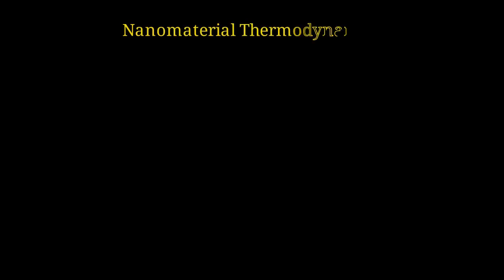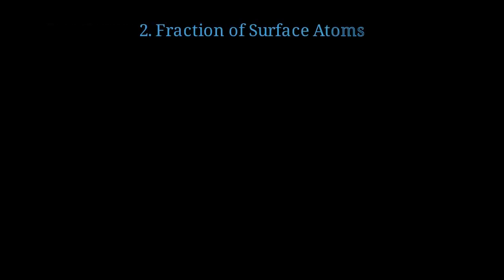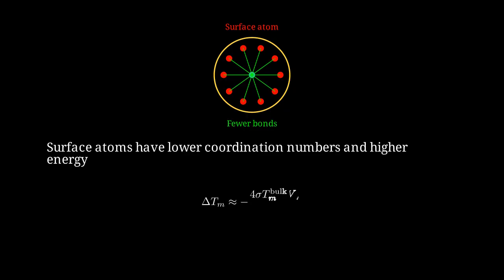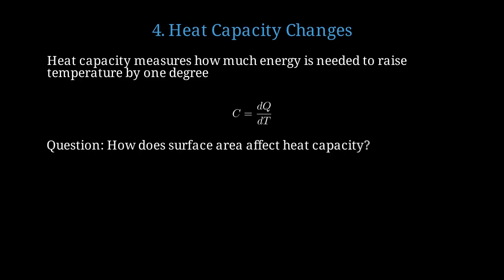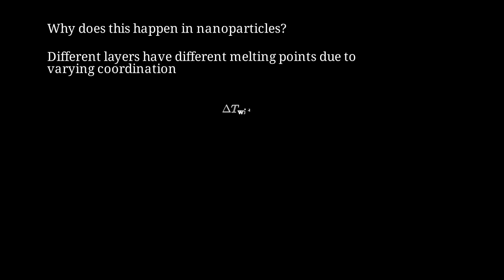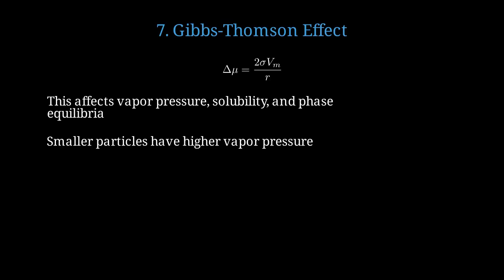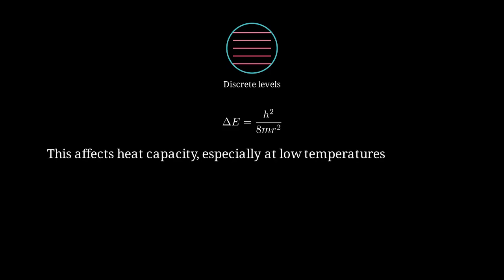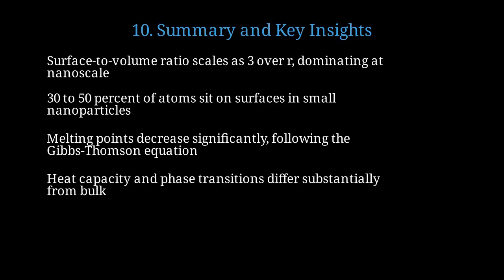Why Surface Area Makes Nanoparticles So Reactive?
Nanomaterials, thermodynamics, and surface chemistry — this video explores how size, shape, and surface area define the remarkable properties of materials at the nanoscale. From quantum confinement to surface energy gradients, scientists uncover how shrinking materials to billionths of a meter unlocks new worlds of reactivity, catalysis, and energy transformation. Nanomaterials surface area and thermodynamics are the foundation of nanoscience — explaining why nanoparticles behave so differently from bulk matter. Surface energy, atomic structure, and molecular interactions — this video dives into how nanoscale surfaces control everything from chemical reactions and heat transfer to biological interactions and self-assembly. By combining thermodynamics, quantum physics, and materials science, researchers reveal how manipulating surface atoms allows precise control over reactivity, conductivity, and phase behavior. From gold nanoparticles that melt at room temperature to carbon nanotubes that outperform steel, the video traces the thermodynamic forces that reshape matter when dimensions shrink. Can we truly predict and design surface behavior at the nanoscale? This video explores the frontier where surface science meets quantum mechanics, where energy landscapes govern the destiny of materials, and where thermodynamic principles gain new meaning at atomic resolution.

🔹 Surface Area-to-Volume Ratio — Why smaller means more reactive
🔹 Gibbs Free Energy — How energy balance defines stability
🔹 Quantum Confinement — Size-dependent energy states in nanoparticles
🔹 Surface Tension and Energy — Controlling atomic arrangements
🔹 Nanocatalysis — Enhanced chemical reactivity at high surface areas
🔹 Phase Transitions — Size effects on melting, crystallization, and diffusion
🔹 Thermodynamic Equilibrium — Why nanosystems resist stability
🔹 Adsorption and Desorption — Molecule–surface interactions
🔹 Nucleation and Growth — From atoms to nanoparticles
🔹 Entropy at the Nanoscale — Disorder, probability, and thermal behavior

1️⃣ The Power of Small — How size reshapes thermodynamic behavior.
2️⃣ Surface Area Effects — Why nanostructures dominate reactivity.
3️⃣ Energy and Stability — How Gibbs free energy governs the nanoscale.
4️⃣ Catalysis Revolution — Using nanoparticles to drive cleaner energy.
5️⃣ Quantum and Thermodynamics — Where physics meets chemistry.
6️⃣ Designing the Future — Engineering materials atom by atom.

📌 Timestamps
00:00 — The Hidden Power of Nanomaterials
01:20 — Thermodynamics in the Nanoworld
03:00 — Surface Energy and Reactivity
05:10 — Nanoparticle Melting and Phase Transitions
07:00 — Catalysis and Energy Transformation
09:00 — Entropy and Equilibrium at the Atomic Scale
11:19 — The Future of Surface Engineering

Explore the unique world of **nanoparticles**! This **video** elucidates how the increased **surface to volume ratio** at the **nanotechnology** level alters material properties, revealing how this affects the **properties of nanomaterials** and our **understanding the nanoscale**.